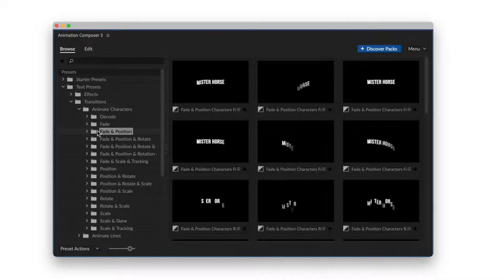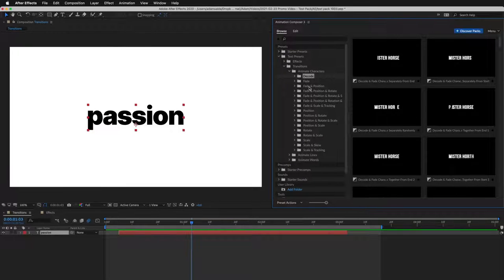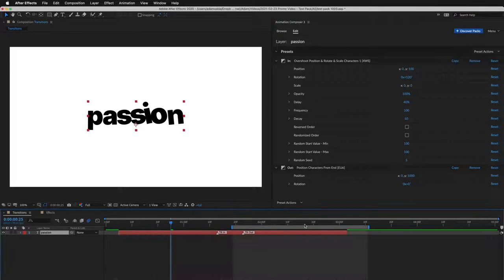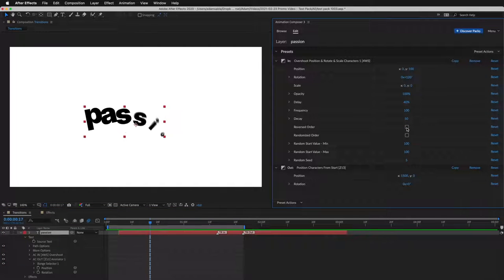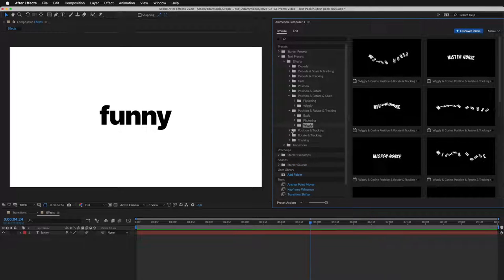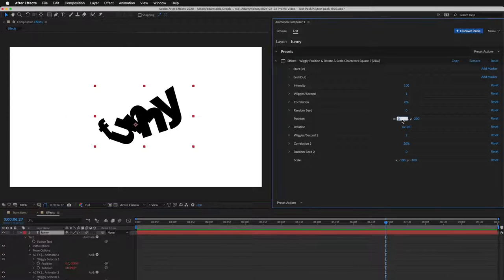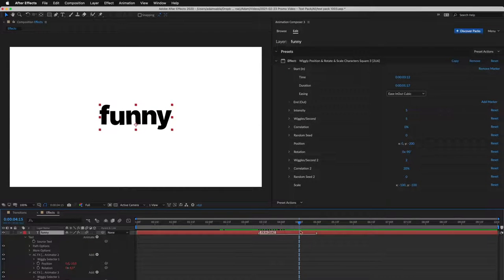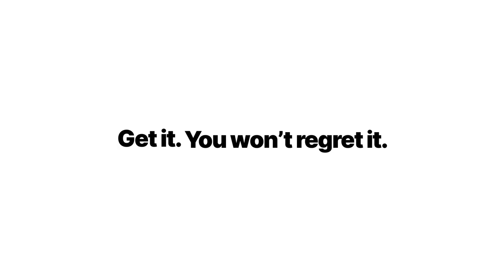Text Presets for Animation Composer V2 - AE Templates Free Download